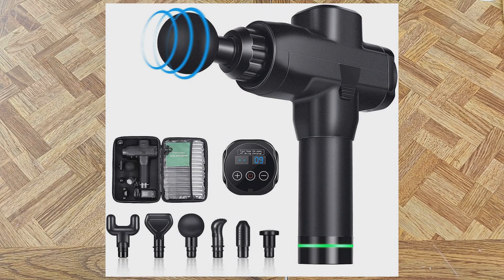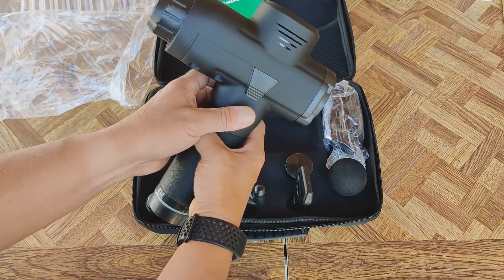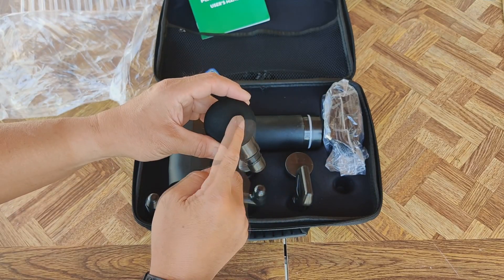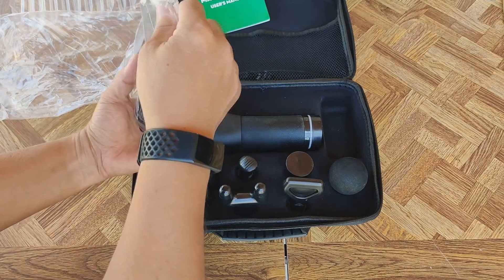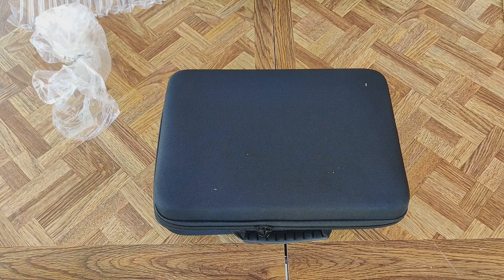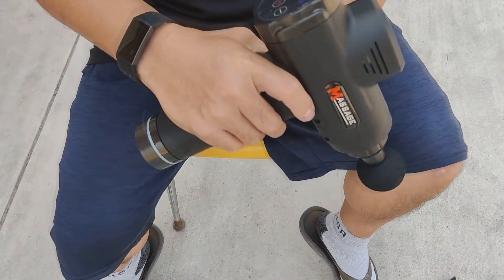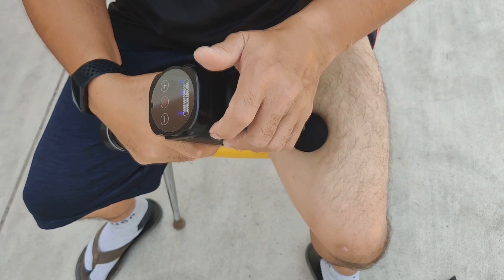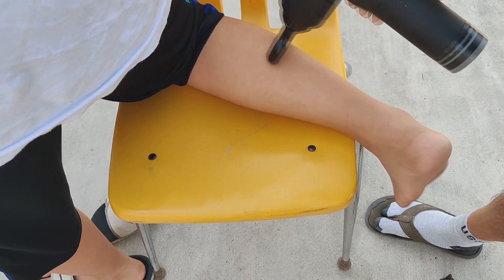Massage Gun Deep Tissue Massaging with 30 speed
This massage gun is just about $100 in Amazon, it's unbranded, however it does function well and it comes with 30 speed. It packs a strong motor for vibration. Depending on how well you can handle the pressure and impacts on your mussel.
It comes with multiple tips, 6 interchangeable tips to be exact.  Different tips with different sensation.
These massage guns works and they work very well. Regardless it's branded or not, they all function the same way. my only issue with a massage gun is you need someone to massage your back for you.  you can't do it by yourself.